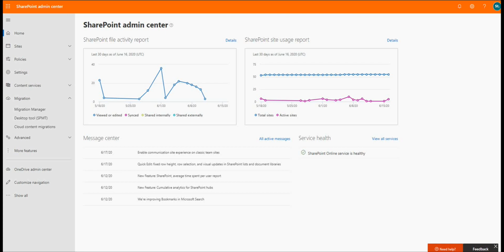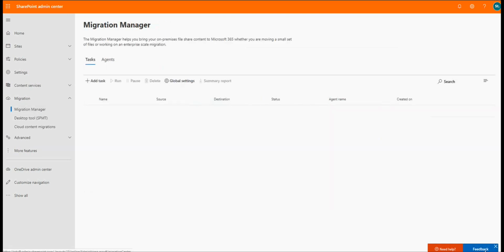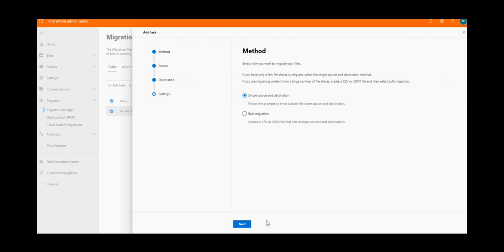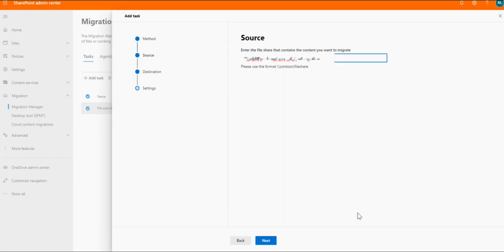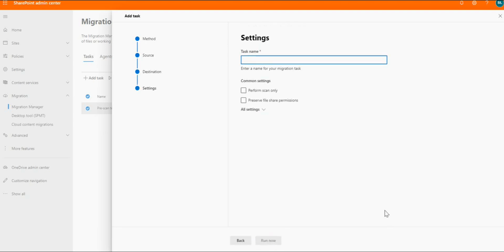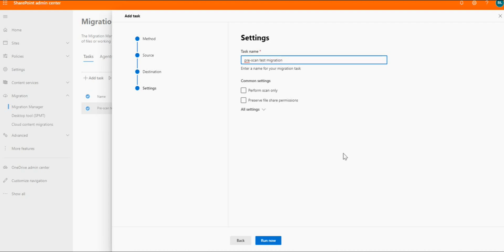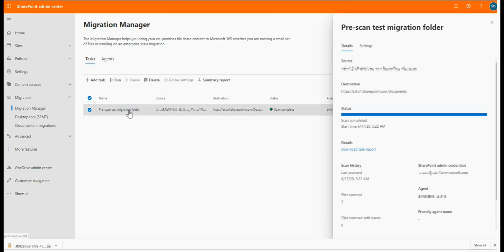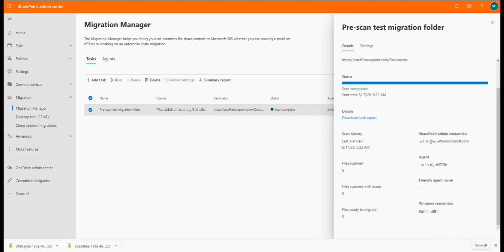How to run a pre-scan using the SharePoint Migration Manager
In this video we walk through how to create a pre-scan task using the Migration Manager found in the SharePoint admin center in Microsoft 365.